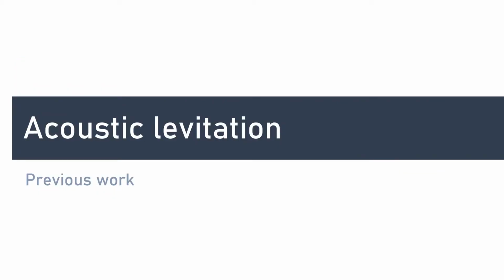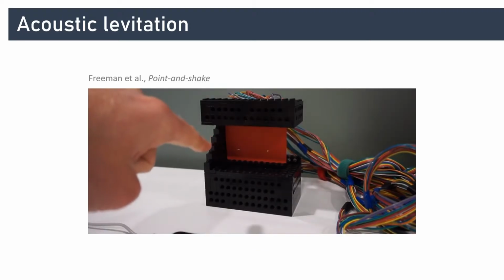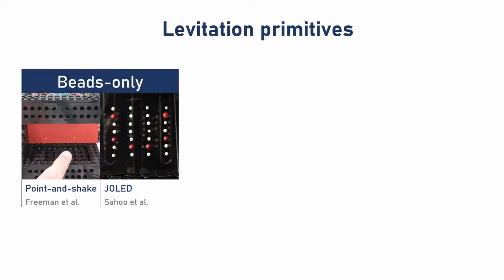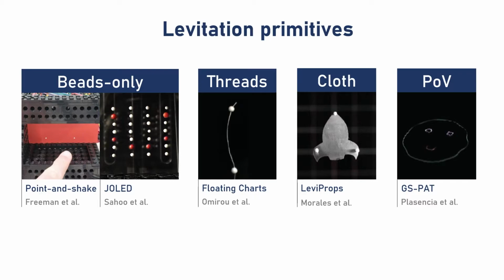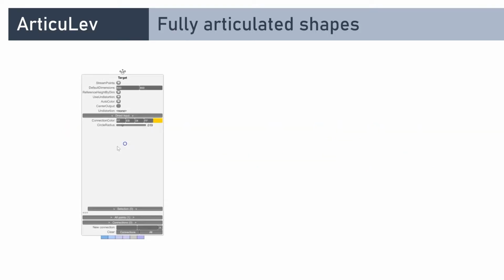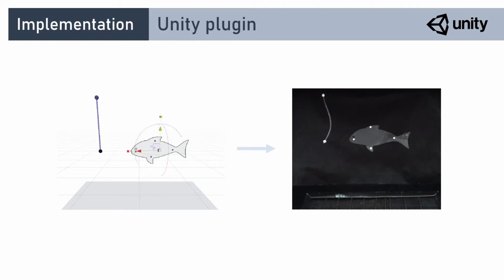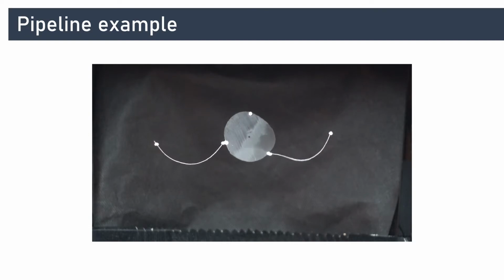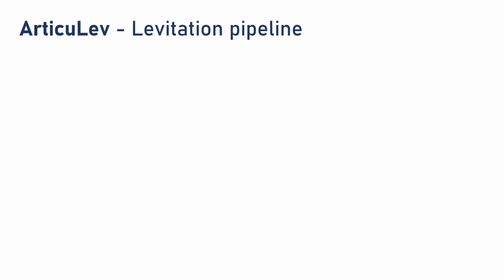ArticuLev - conference presentation (CHI 2021)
Presentation video for the paper "ArticuLev: An Integrated Self-Assembly Pipeline for Articulated Multi-Bead Levitation Primitives" presented at CHI 2021.

ArticuLev is a detection-levitation pipeline to display and animate content in mid-air based on acoustic levitation. The pipeline is able to assemble levitation props (beads, threads, cloth) in mid-air to generate articulated shapes.

Paper:
ArticuLev: An Integrated Self-Assembly Pipeline for Articulated Multi-Bead Levitation Primitives
Fender, A. and Plasencia, D.M. and Subramanian, S.
CHI '21: Proceedings of the 2021 CHI Conference on Human Factors in Computing Systems